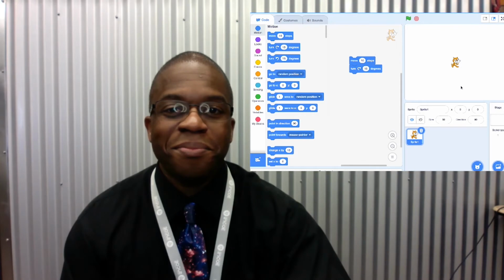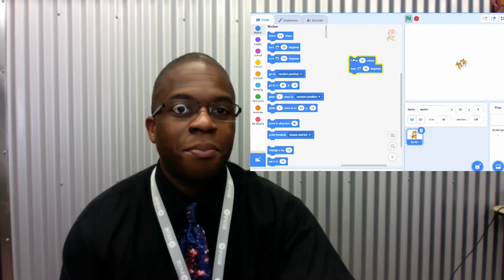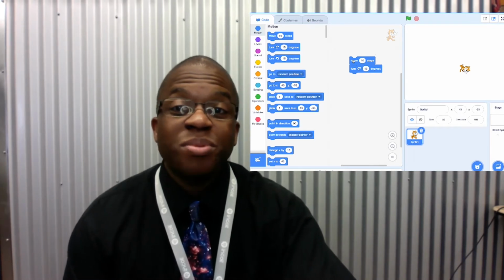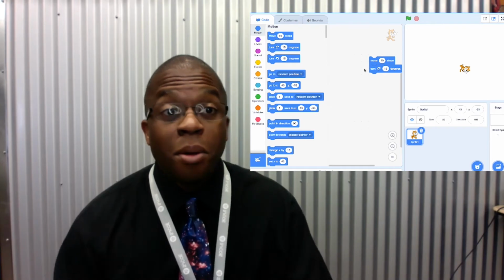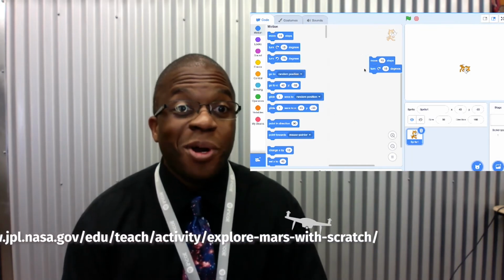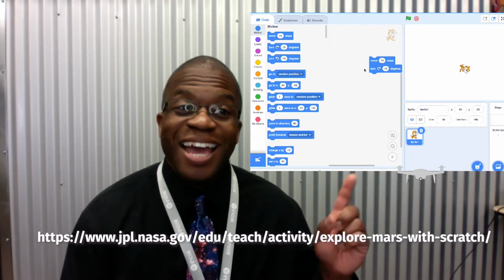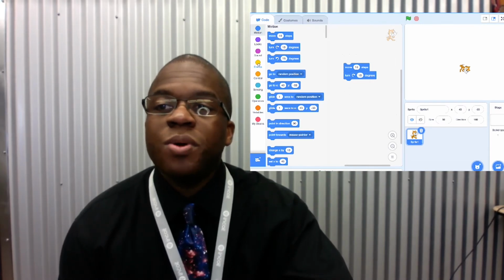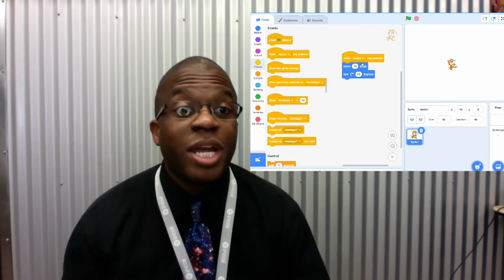Mars Landing Party Video 1-Make a Rover Game in Scratch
We are so excited that Perseverance will be landing on Mars on February 18th.  Here is one of 3 activities to prepare for this huge event.  Over the course of our Mars Landing Party we'll make a build a rover from cardboard, make a computer model of a rover and write a scratch rover video game.  We'll also will have guest appearances from NASA staff. Our first activity is from this NASA/JPL lesson.  Check it out!